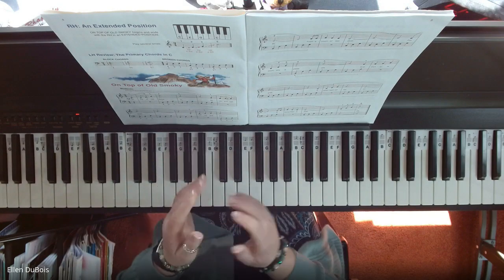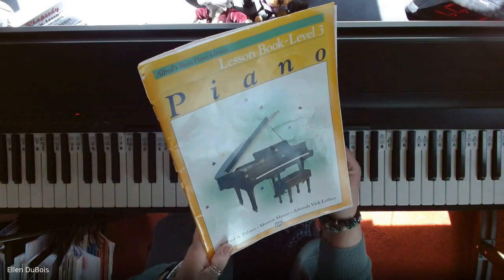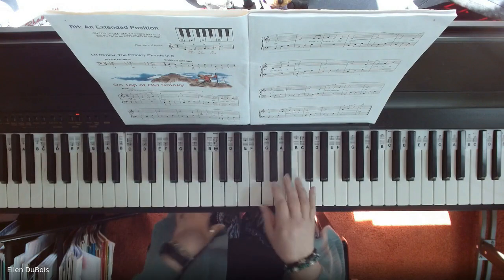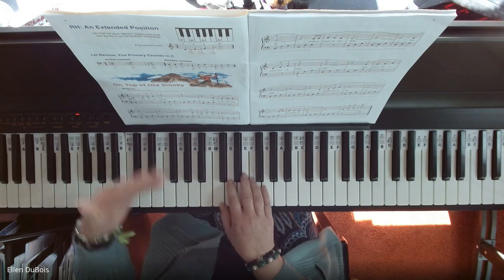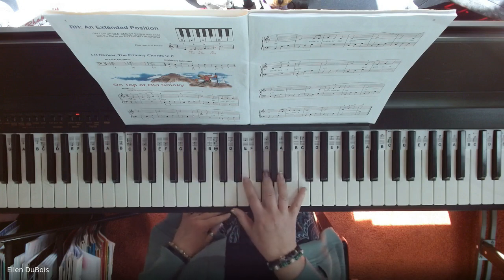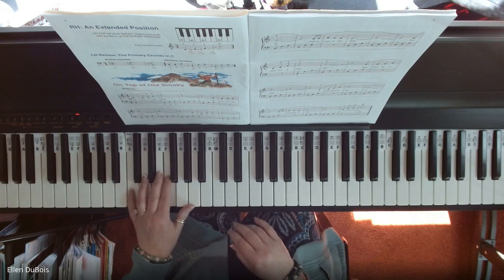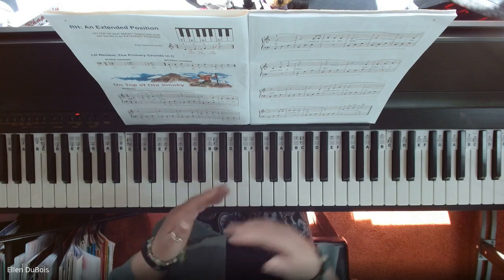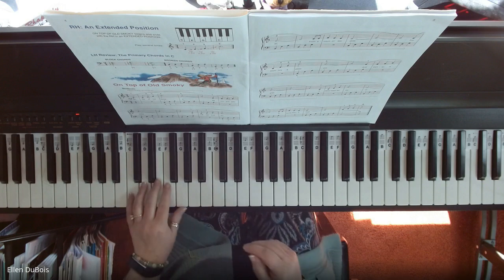On Top Of Old Smoky, Learn To Play Piano!